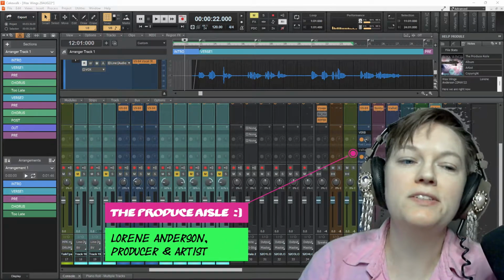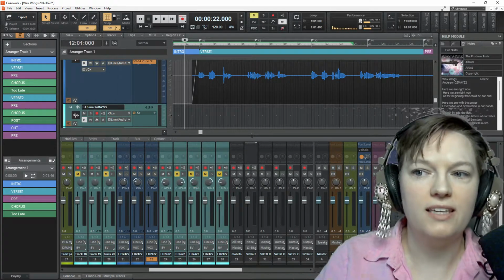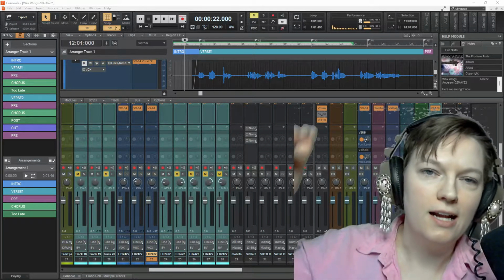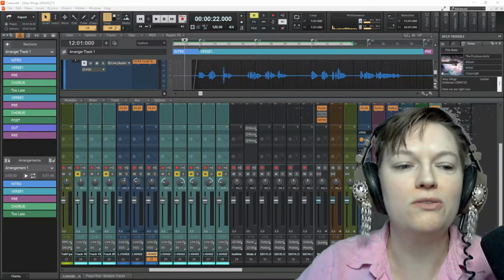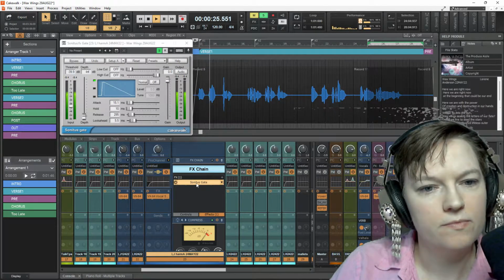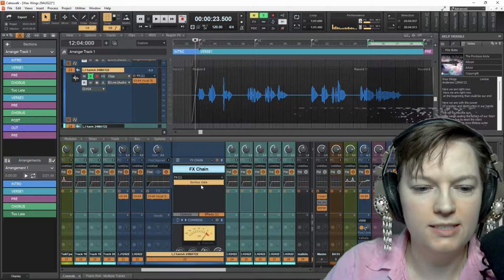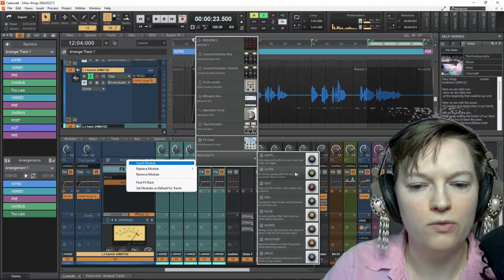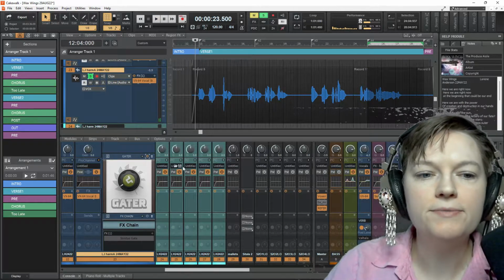What is a Gate? How Do I Use a Gate? Learn Music Production with Lorene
Gates: the sonic equivalent of the amusement park height requirement--waveform must be this tall to ride this ride! Gating is incredibly useful to cut out useless background noise and isolate only the parts of the sound you want to hear. Cakewalk by Bandlab has some excellent free plugins that come with the ProChannel  and I demonstrate them for you here :)

Note about me: Need help with your project? Hire me on Soundbetter!
I am a lady producer trying to encourage other folks, especially lady-types, to dive into music production as it is currently a very male-dominated profession. I am constantly leveling-up my skills and if you want to too, let's do it together and not be intimidated by anything that could stop us from making art!

Resources:
To get Cakewalk, go to Bandlab.com

Sylvia Massy's book is EXCELLENT inspiration and a wealth of technical and creative knowledge for producers